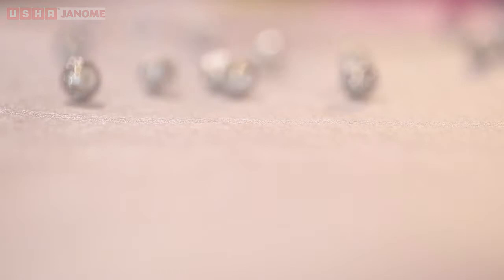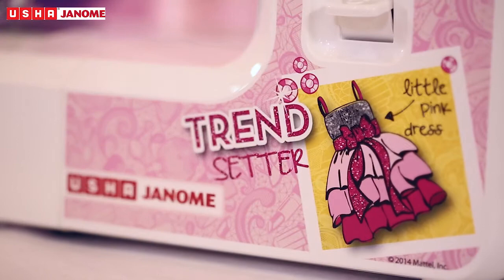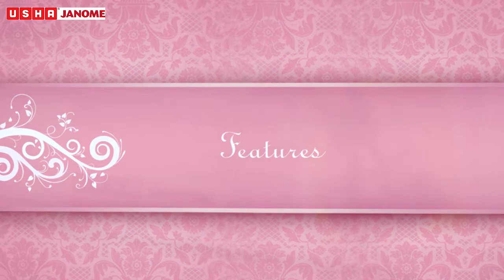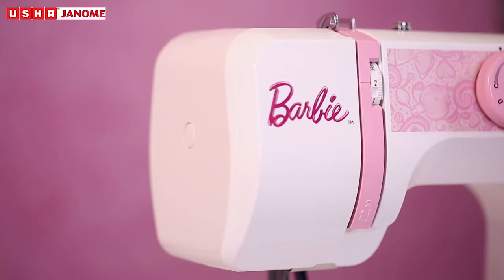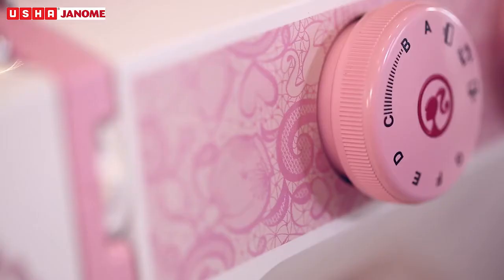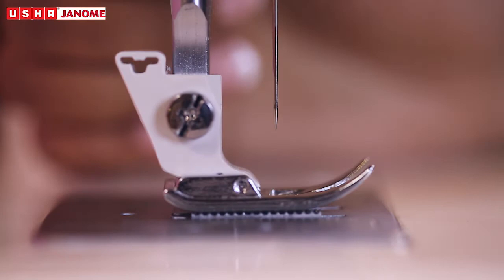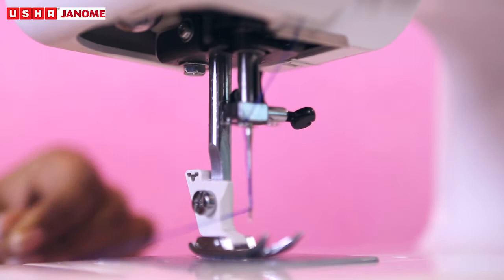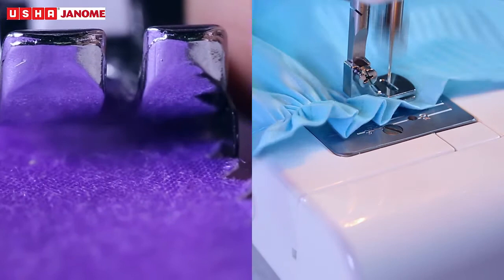Usha Barbie Sewing Machine Features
Explore the Usha My Fab Barbie Sewing Machine, the adorable machine features 9 applications including stretch stitching, button fixing, rolled hemming, satin stitch, zip fixing and smocking. The machine is designed for children 8 years and above.